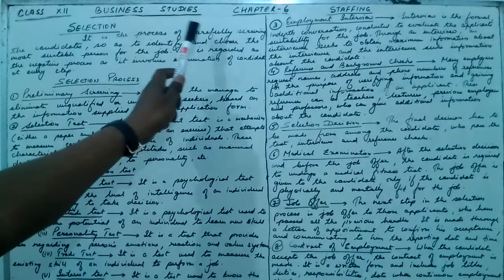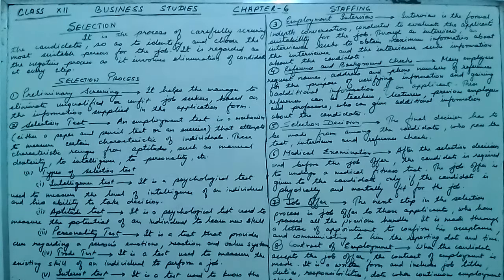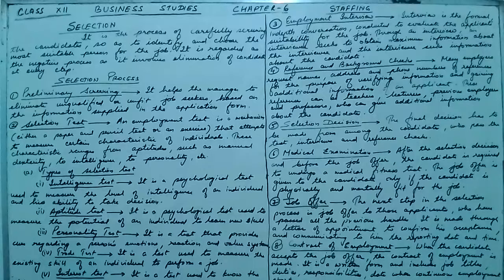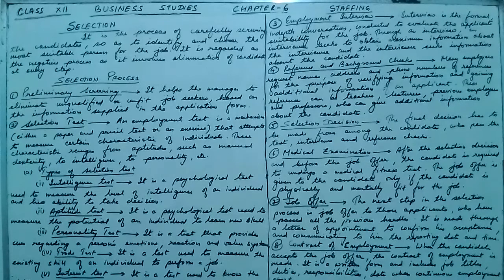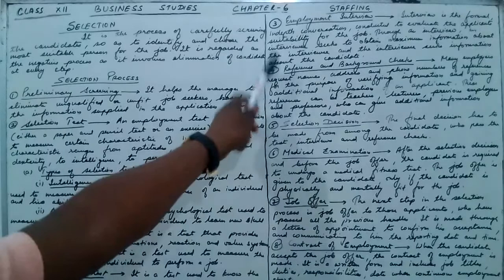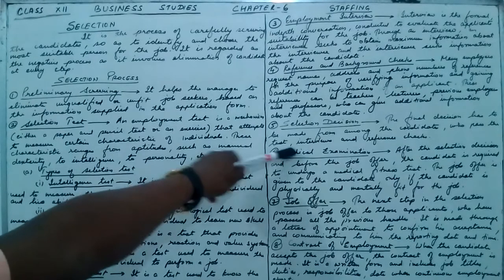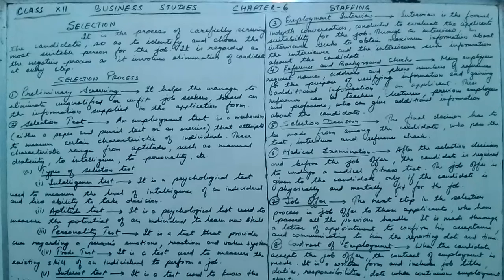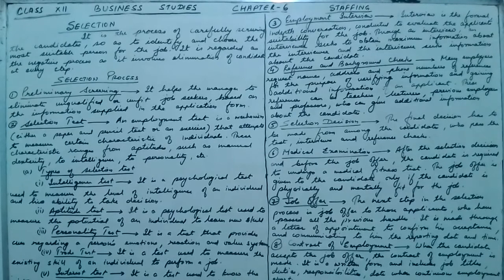Class 12. Business Studies. 6.6-Selection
Chapter 6. Staffing